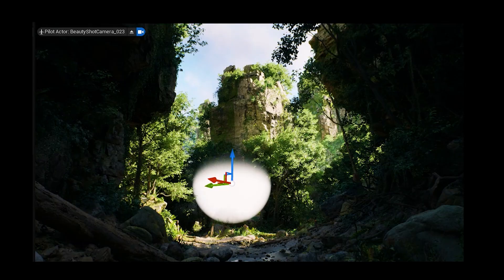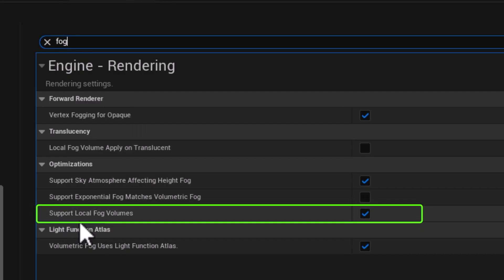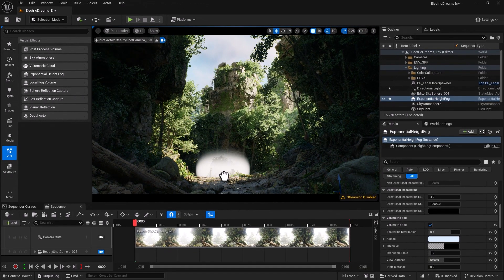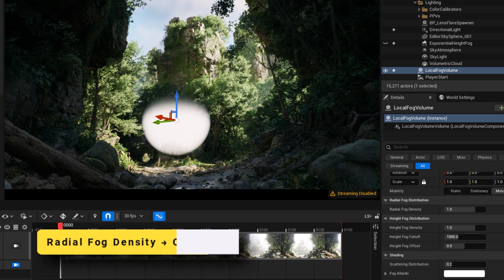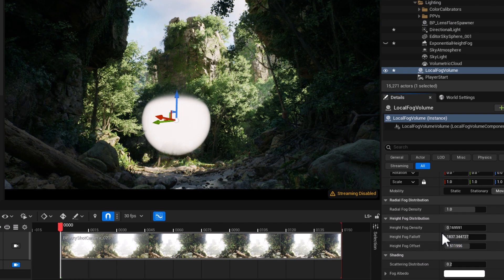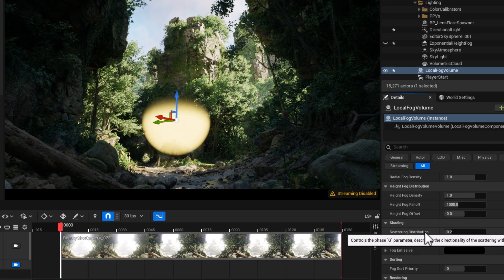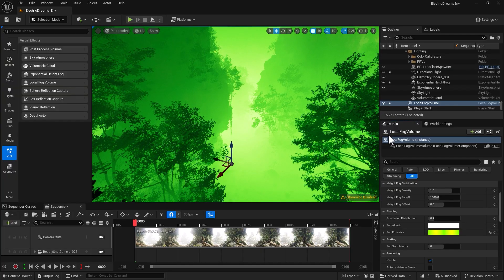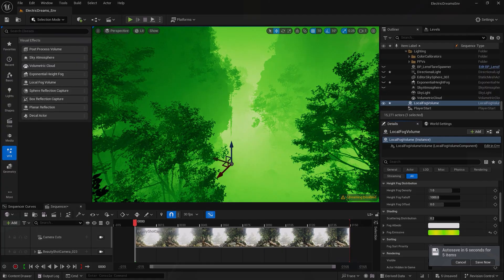UE5 Series: Master Local Fog Volumes Like a Pro!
This quick intro covers the basics of setting up local volumetric fog, adjusting density and falloff, and enhancing atmosphere for cinematic scenes or gameplay. Perfect for beginners looking to elevate their environments with depth and mood.

- The asset used in the tutorial: Electric Dreams Env by Epic Games